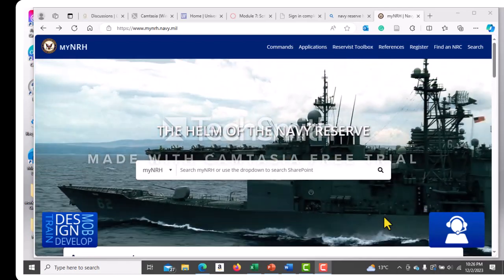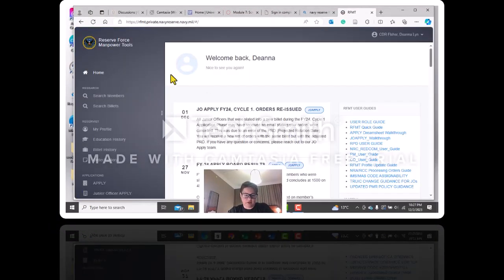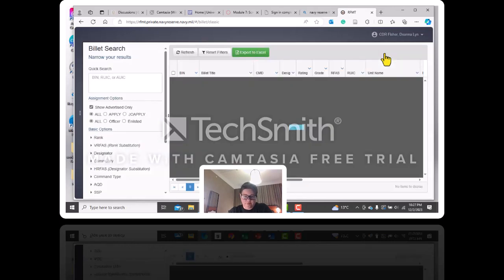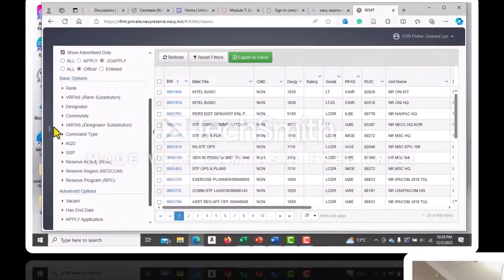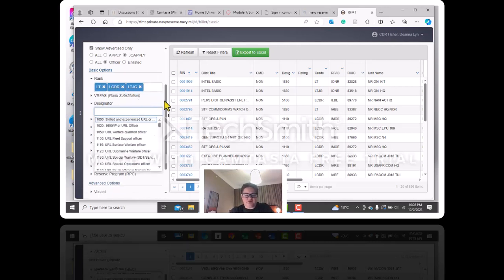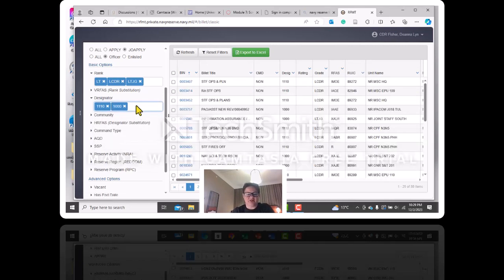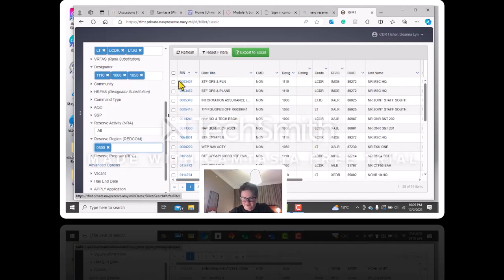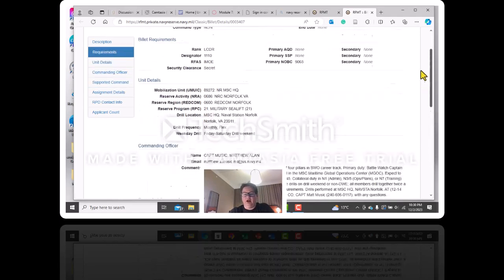How to find JOApply Billets